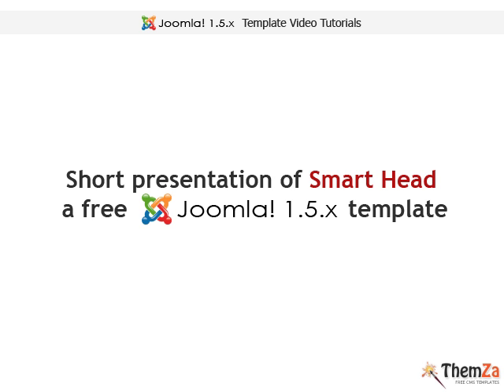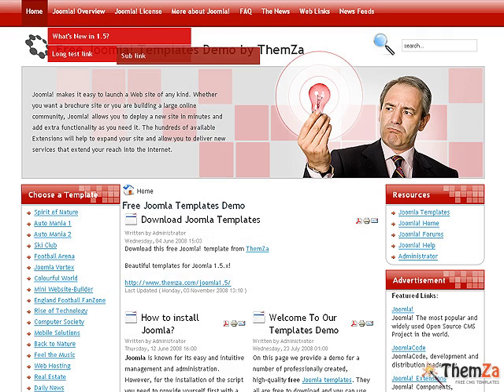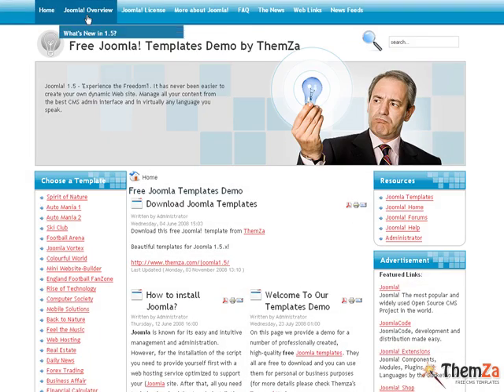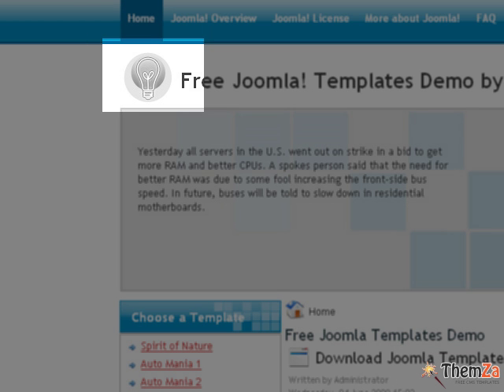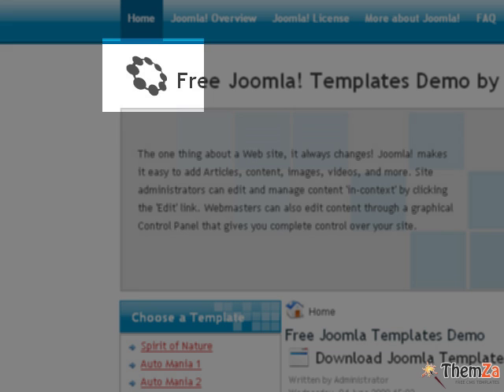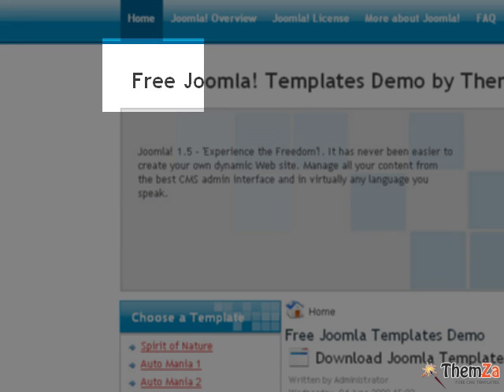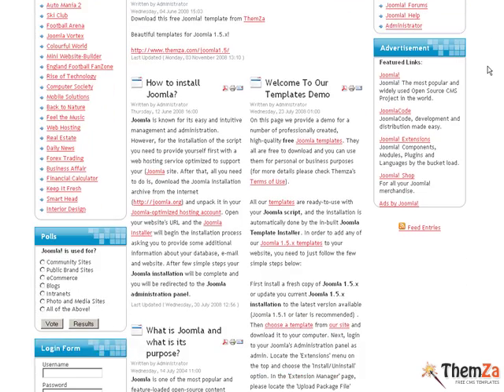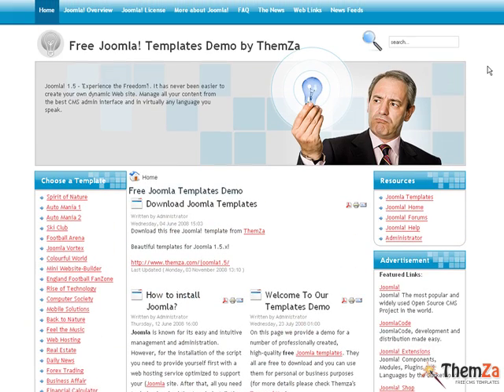'Smart Head' short movie trailer